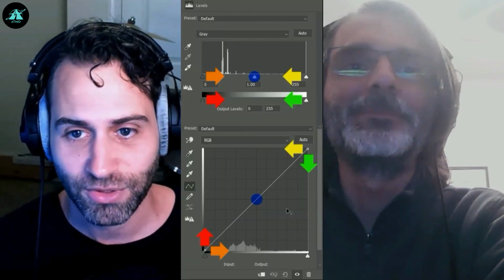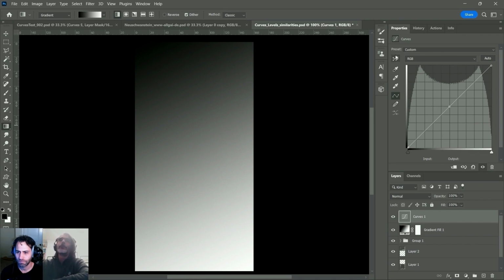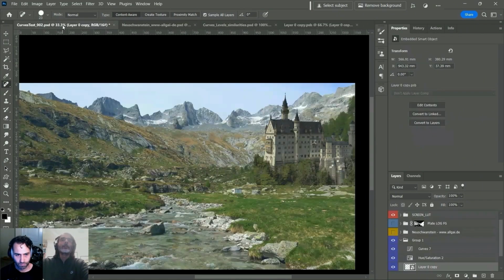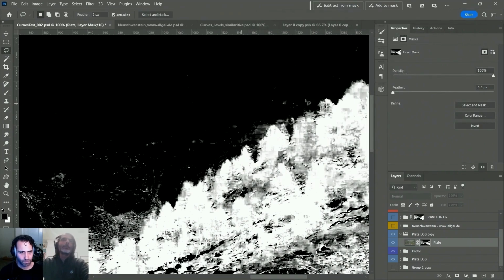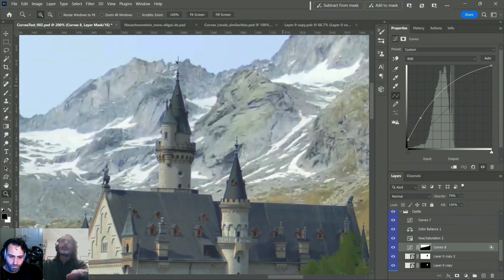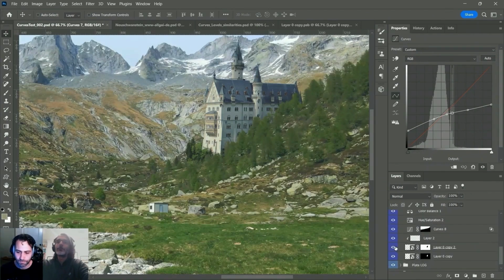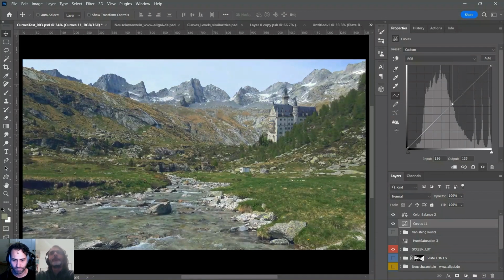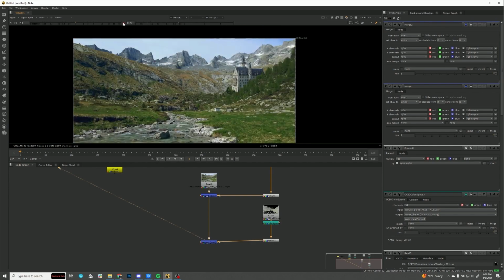Learn Curves vs Levels w/ VFX Master Marco Genovesi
In this tutorials, we welcome back visual effects expert Marco Genovesi for a comprehensive workshop on using curves in Photoshop. Marco, head of the Matte Painting department at MPC, shares his extensive industry experience, including his work on blockbuster films like 'The Jungle Book' and '1917'. He demonstrates practical techniques for using curves to match your image to the plate and explains the advantages of using smart objects, LUTs, and proper masking. Additionally, he provides insight into exporting your work from Photoshop to Nuke using a streamlined workflow with the DMP Exporter. Full of tips and tricks you won't want to miss!

Chapters:
00:00 Introduction and Guest Introduction
00:47 Marco's Background and Achievements
01:05 ATMO Updates and Overview
02:58 Introduction to Curves in Photoshop
03:15 Practical Demonstration of Curves
06:36 Advanced Techniques and Tips
10:16 Smart Objects and Flexibility
19:02 Masking and Integration Techniques
25:45 Fine-Tuning Light and Shadows
28:19 Precision with Curves and Color Adjustments
29:06 Matching Colors and the plate
38:07 DMP Exporter and Saving Your Work
44:16 Bringing Elements into Nuke
48:44 Final Thoughts and Industry Insights
49:50 Outro and Where to Follow